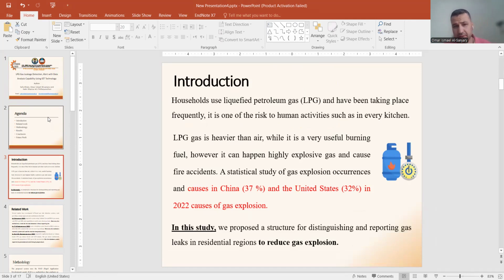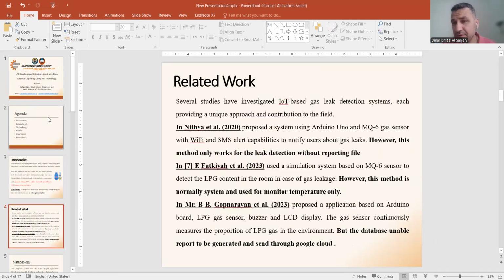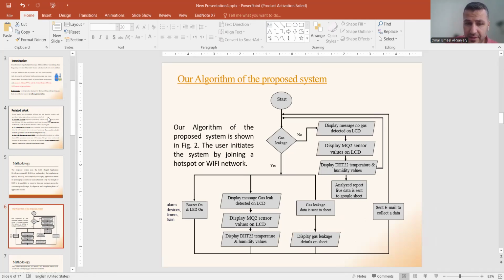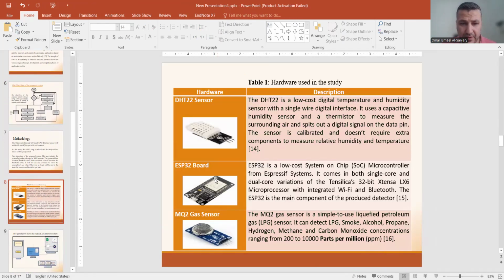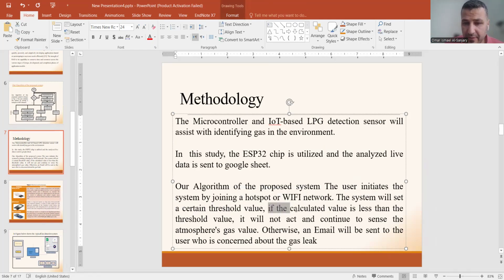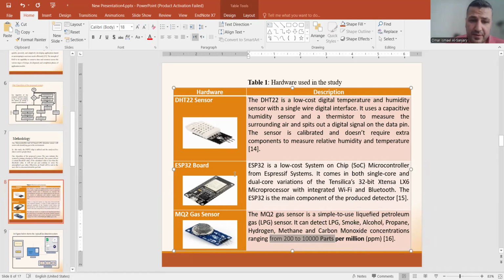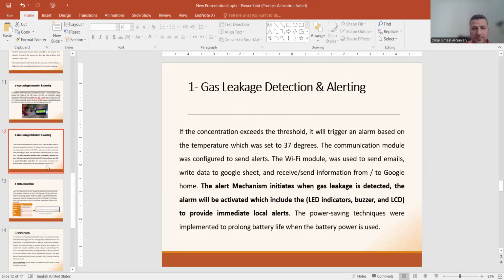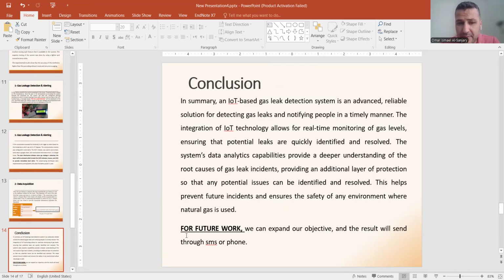IEEE Conference On I2CACIS2025 Presenter ID 31, LPG Gas Leakage Detection Alert with Data Analysis..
10th  IEEE International Conference On Automatic Control And Intelligent Systems (I2CACIS2025), 27-28 June 2025, Berjaya Times Square Hotel, Kuala Lumpur, Malaysia. Paper ID 31#